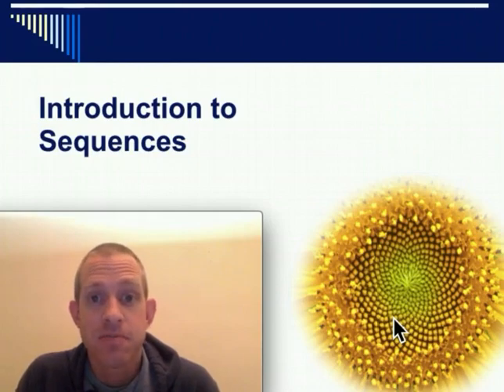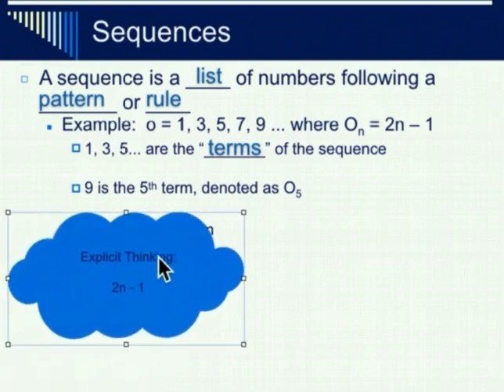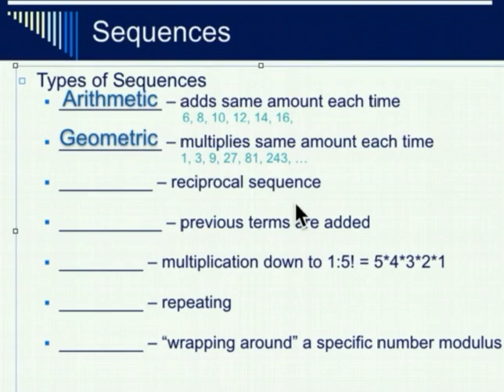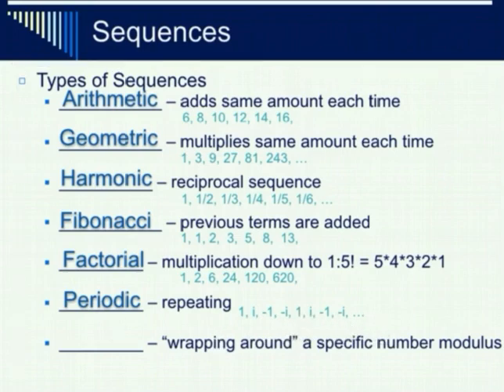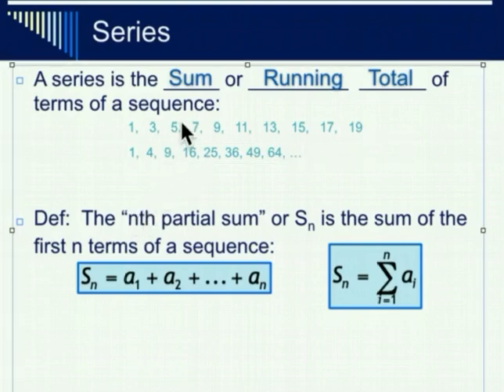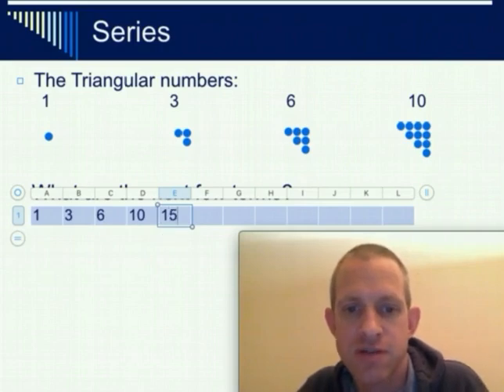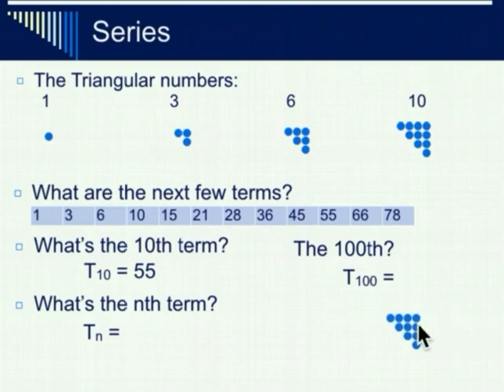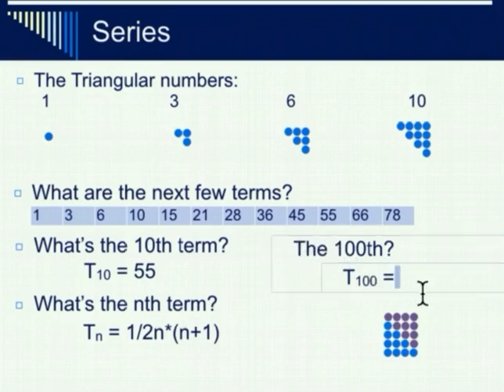Introduction to Sequences complete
Introduce students to sequences, and some terminology.  Features a little more extended look at the triangular numbers.